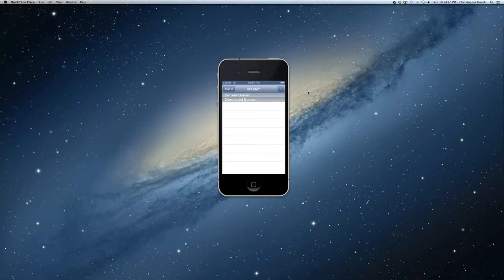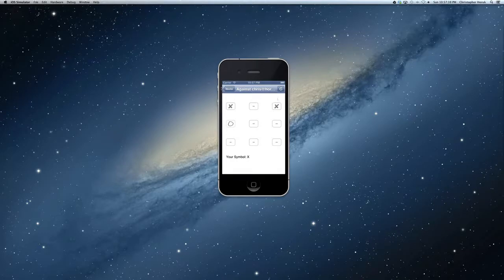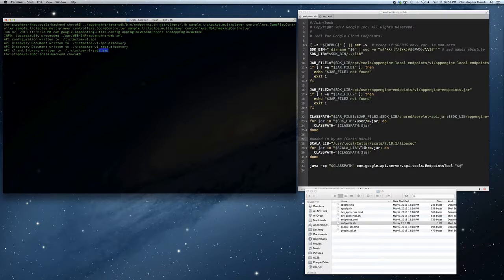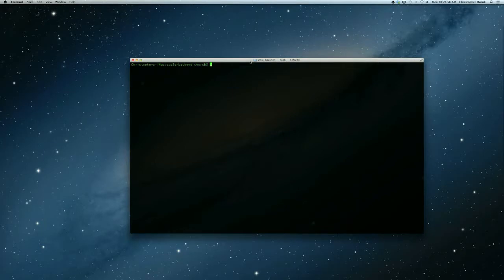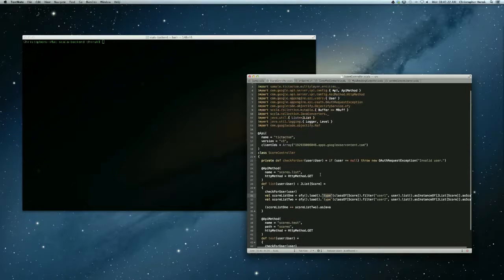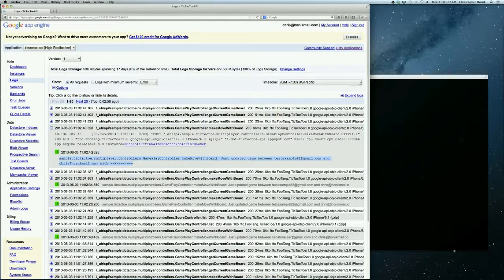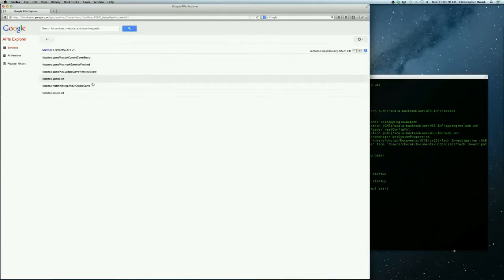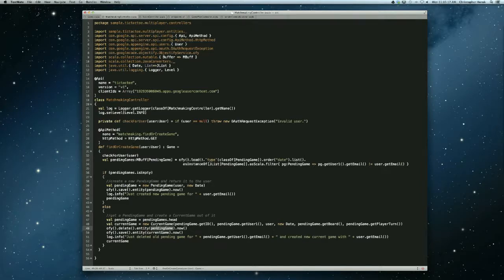Using Objectify and Google Cloud Endpoints with Scala to Create API Backends for Mobile Clients